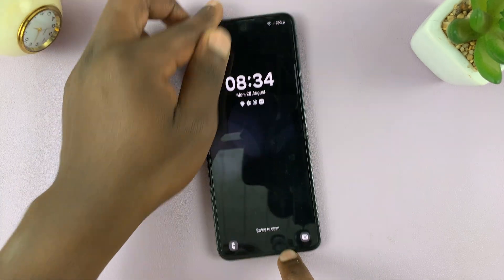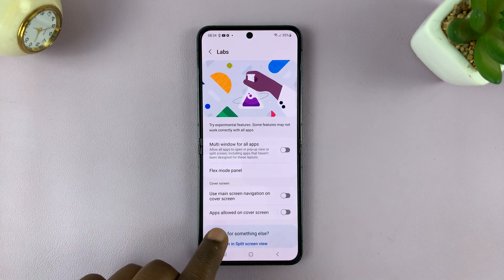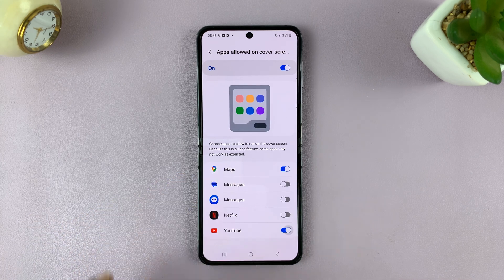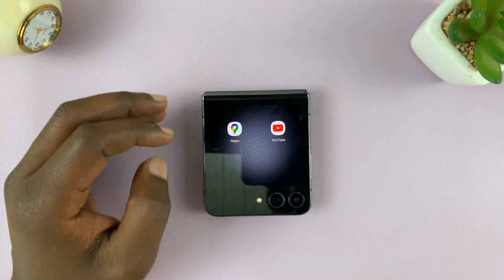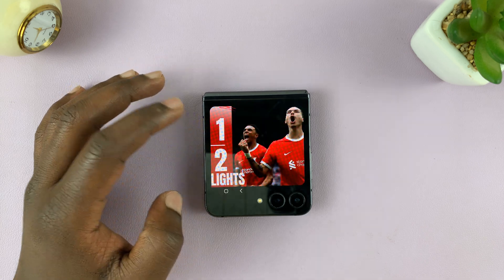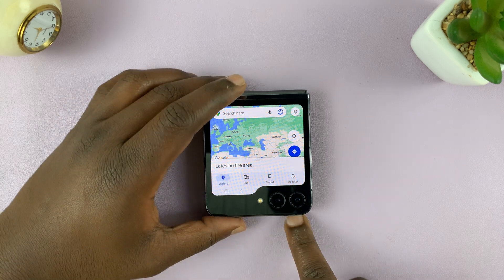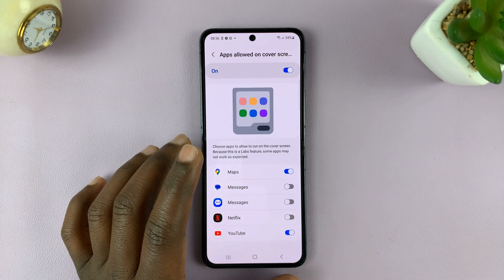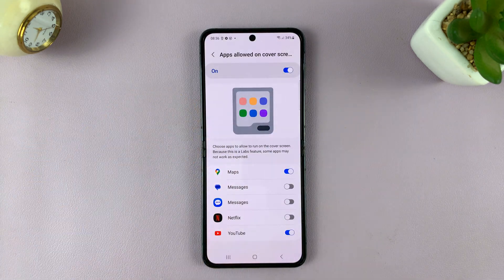How To Use Apps On Samsung Galaxy Z Flip 5 Cover Screen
Here's how to use apps on Samsung Galaxy Z Flip 5 cover screen.

The evolution of smartphone technology has brought us foldable devices that redefine the way we interact with our devices. The Samsung Galaxy Z Flip 5 is a prime example of this innovation, featuring a cover screen.

The cover screen on the Samsung Galaxy Z Flip 5 is a small, secondary display located on the outside of the device. It provides essential information such as the time, date, battery status, and notifications. Additionally, you can use the cover screen to interact with certain apps without fully opening the phone.

Before you can open or use apps on your Galaxy Z Flip 5's cover screen, you need to make sure that the apps are allowed to display on the cover screen. To do so;

Scroll down and select Advanced Features
Tap on Labs
Tap on Apps allowed on cover screen
Tap on the toggle icon to the ON position
Once enabled, find the application you'd like to use on the cover screen and tap the toggle switch next to it.

The downside to this is that you can only allow limited applications on the Samsung Z Flip 5 cover screen. Not all applications are supported.

Samsung Galaxy Z Flip 5:

Trick To Use EVERY App On The Cover Screen: Galaxy Z Flip5

Cell Phone Tripod Adapter